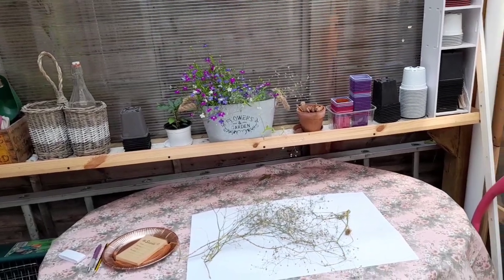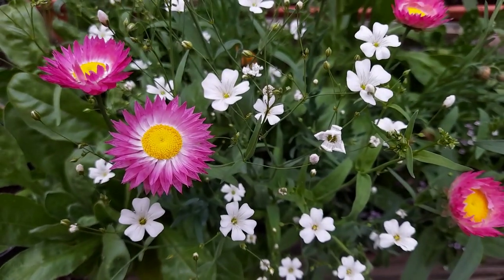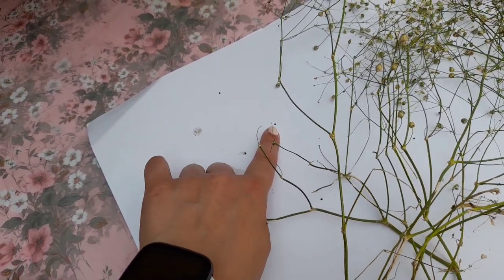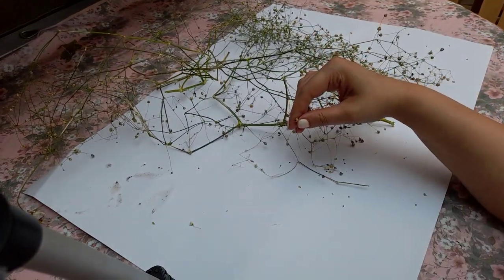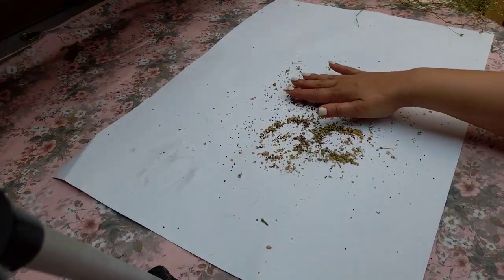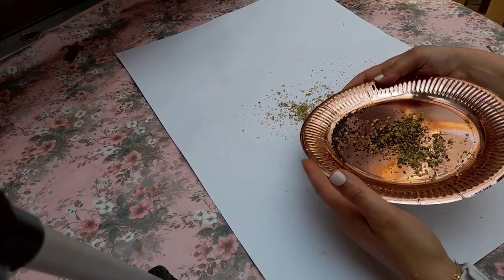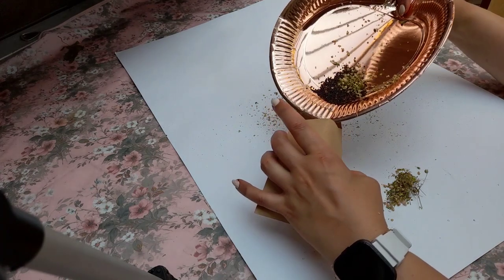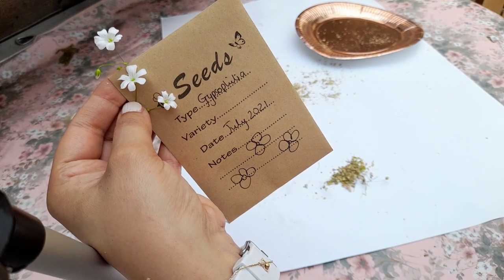Seed Saving 🌸 How to Save Gypsophilia Seeds 🌸 Free Seeds 🌸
After the Gypsophilia flowered, i left in the plant so the seed heads would dry. Once dry and papery, i cut of the branches to collect the seeds.